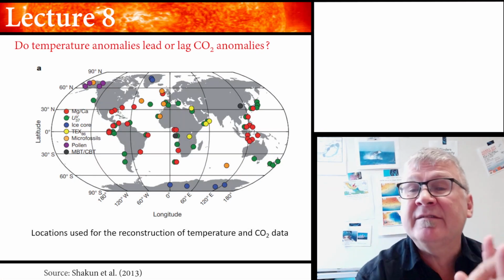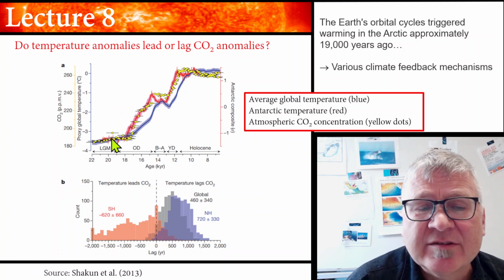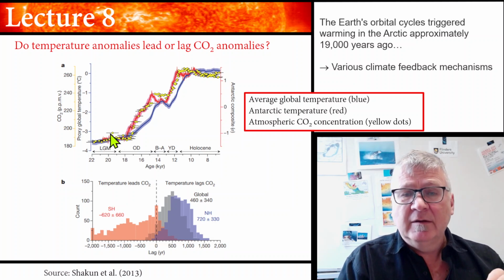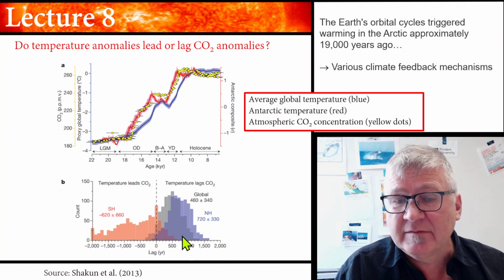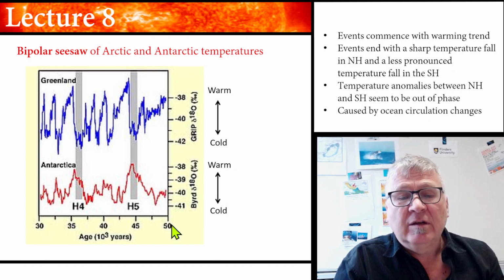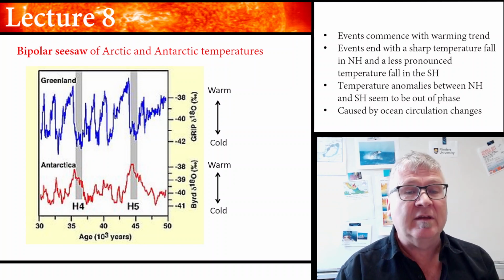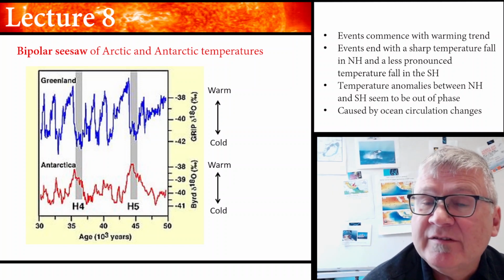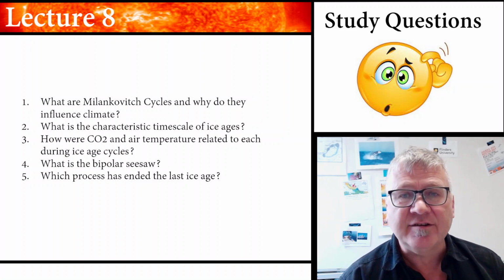Lecture 8 Part C